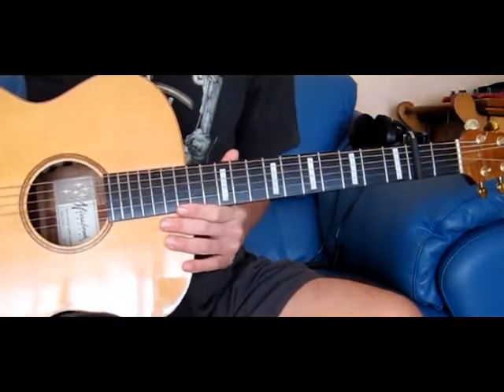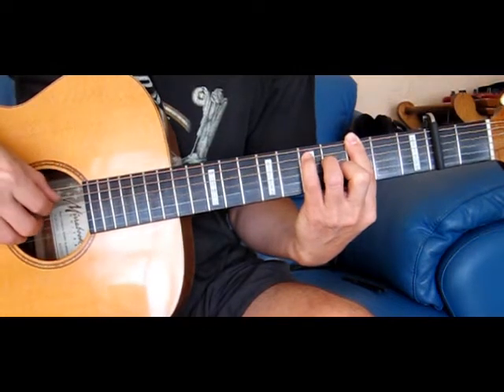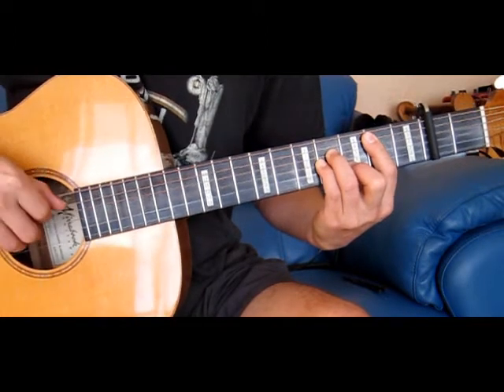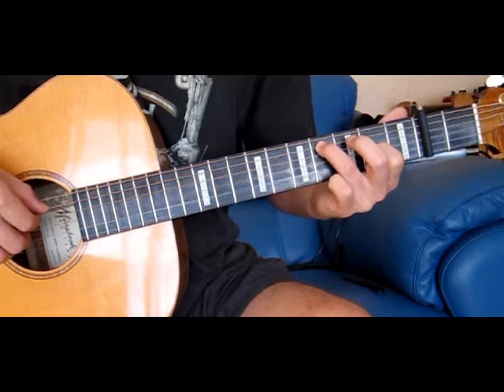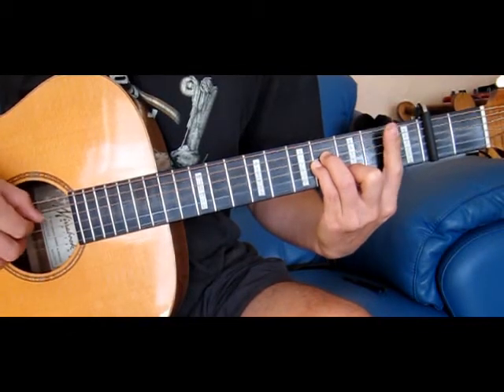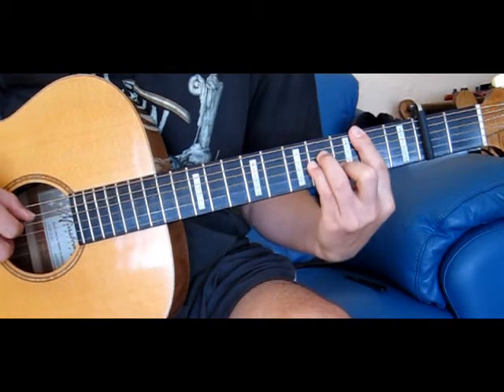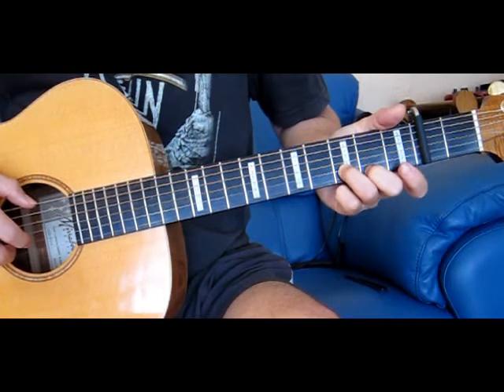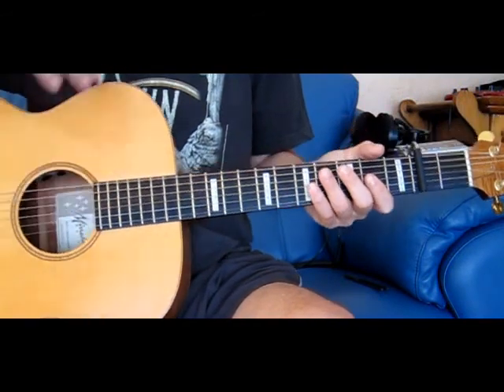The Long and Winding Road Acoustic Guitar Lesson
Own Arrangement. Old lesson that wasn't uploaded to YouTube